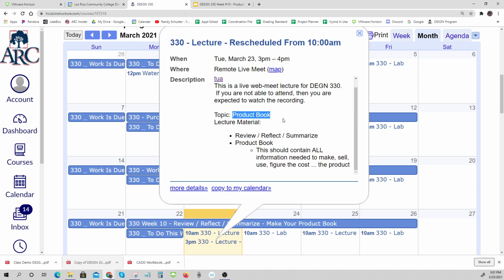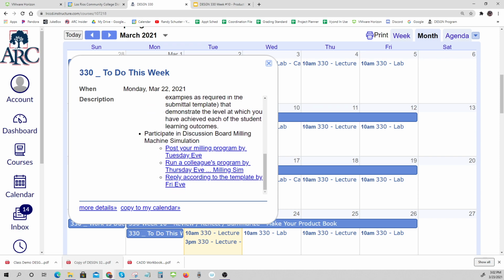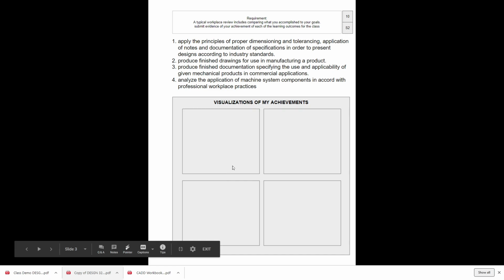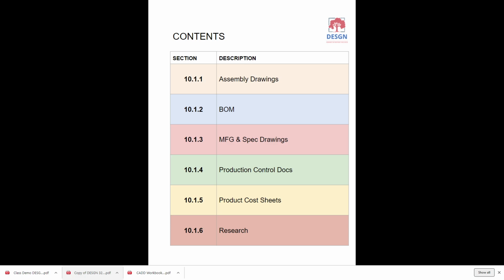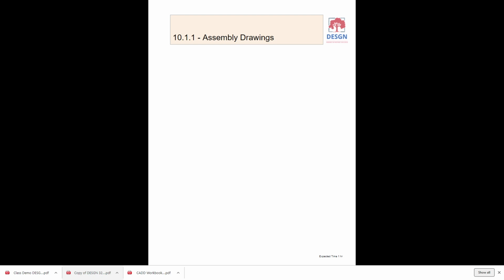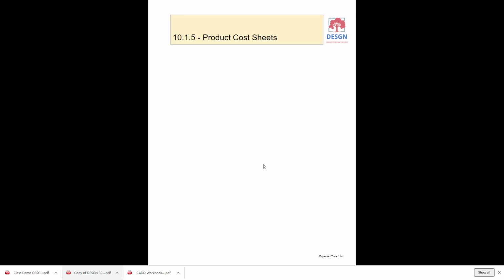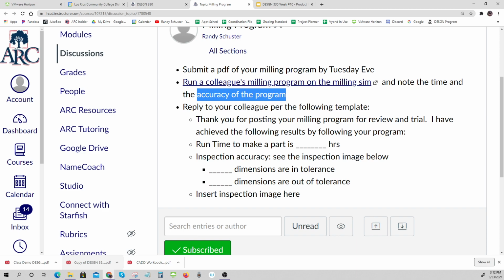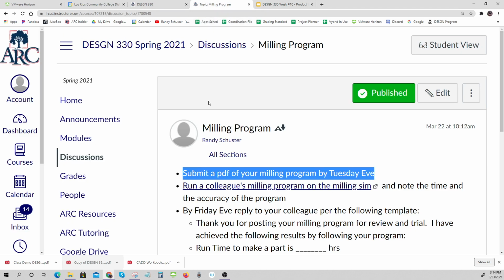330 Lect 3 23 21